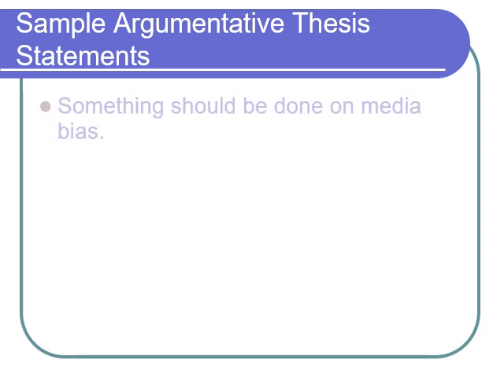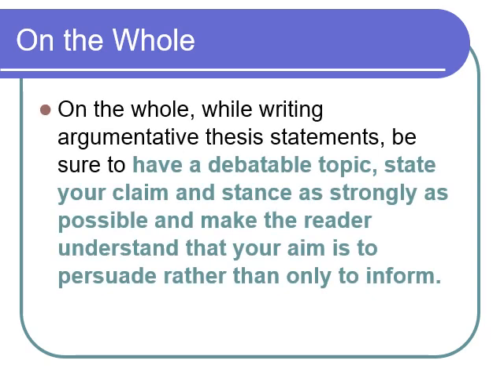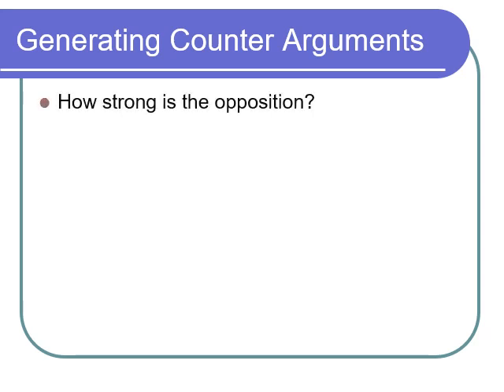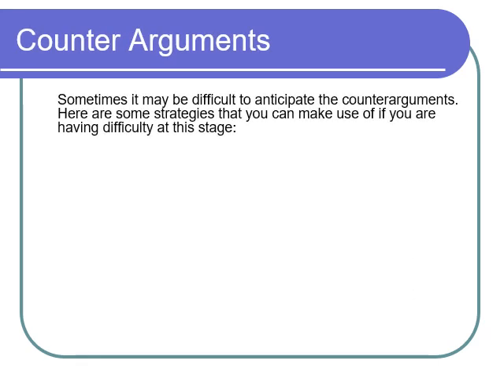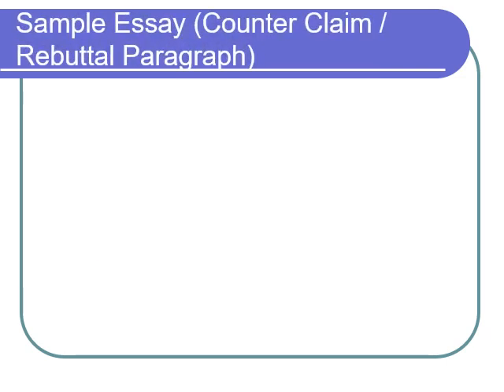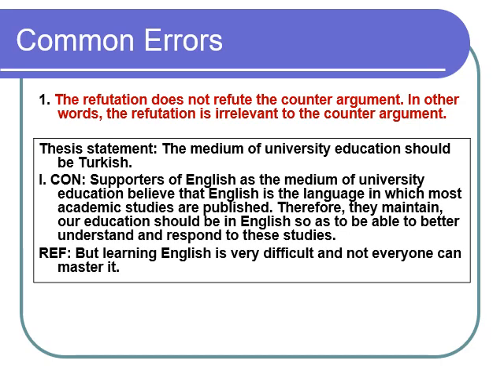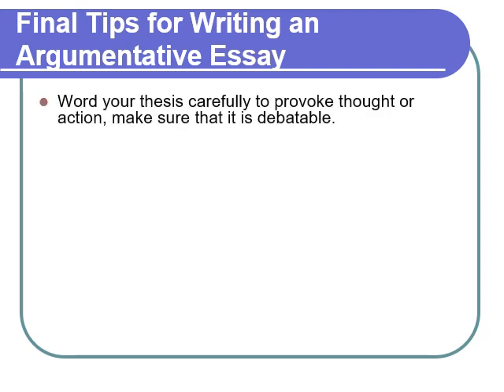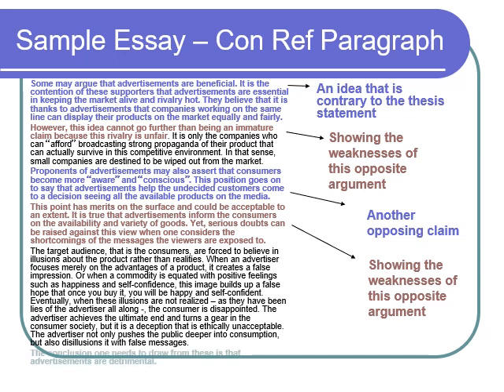ARGUMENTATIVE ESSAY POWERPOINT video with examples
Argumentative Essay Instructions Longer version with examples